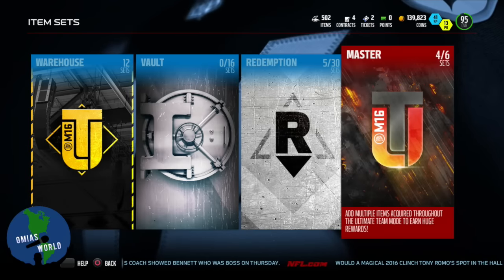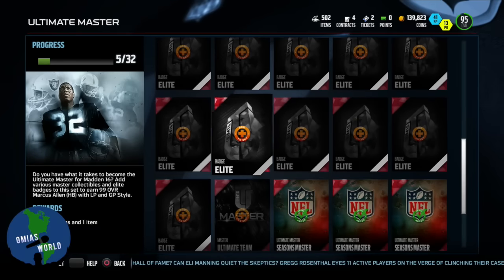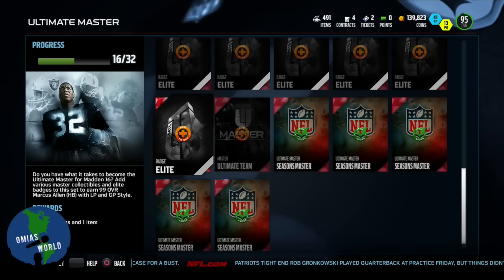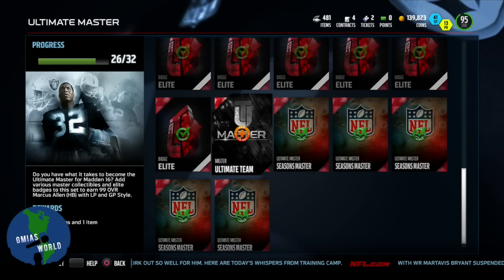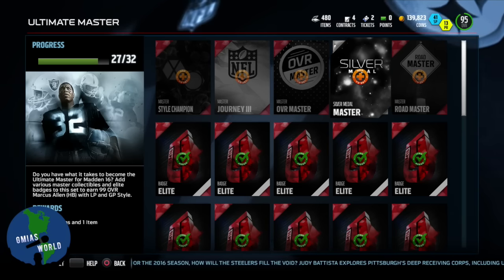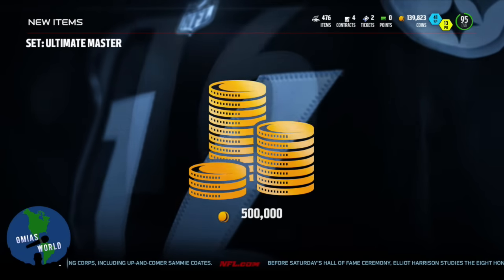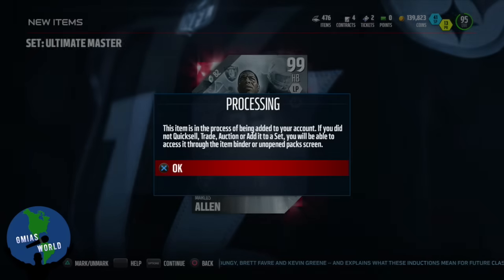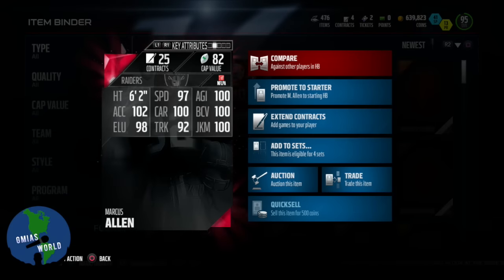I AM AN ULTIMATE MASTER! 99 OVR MARCUS ALLEN MUT SET COMPLETE! MUT 16 SETS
GmiasWorld Is On YouTube, iTunes, Facebook, iHeartRadio, SoundCloud, Instagram and Twitter!

Information about the game & series-
This Madden NFL 17 career mode & ultimate team series was inspired by chris smoove and his Madden NFL 17 career mode & ultimate team. I started watching chris smoove Madden NFL 17 career mode & ultimate team way back in august but never got around to liking the series enough to do my own. I play some madden nfl connected careers with the camera career mode style and found it easy. So i hope you guys enjoy the Madden NFL 17 career mode & ultimate team series! Thanks to chris smoove!

Madden NFL 17 career mode & ultimate team (officially abbreviated as Madden 17 is a video game based on the NFL media franchise.[3] AntoDaBoss commentary funny It was released on PlayStation 3, PlayStation 4, Xbox 360, Xbox One, and will no longer be available for Microsoft Windows via Steam. Players can create characters from multiple races, with the ones available being Chris Smoove, QJB, cookieboy17, Clutch, GmiasWorld, Cullenburger, Toke, IMAV3RIQ, DukeThaKilla Antodaboss antodaboss commentary funny .[4] Madden 17 Connected Careers & Ultimate Team is the first Madden 17 game released on some eighth generation consoles. It is also the third Madden NFL 17 career mode & ultimate team antodaboss commentary funny & Ultimate Team game to feature character creation. The first being Madden NFL 17 career mode & ultimate team, the second being Madden NFL 17 career mode & ultimate team.

Plot
Unlike the previous games of the series that usually follow the original NBA 2k canon, "Madden NFL 17 career mode & ultimate team will feature an entire new story, including a player created character [6] only ever also seen in Madden NFL 17 career mode & ultimate team commentary funny Madden NFL 17 career mode & ultimate team , which announces the game, draws attention to the first battle between The Best Teams.